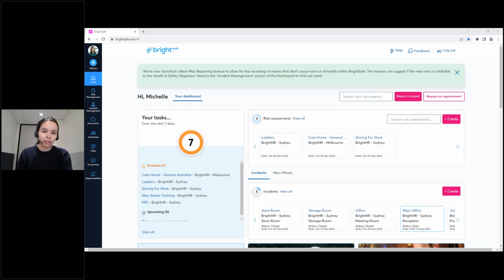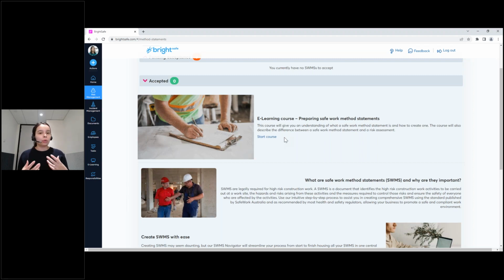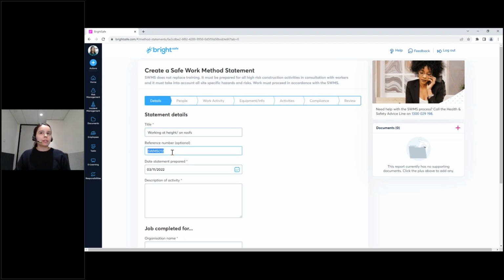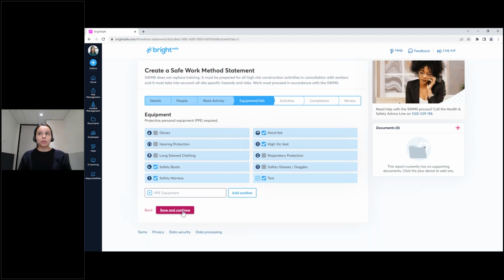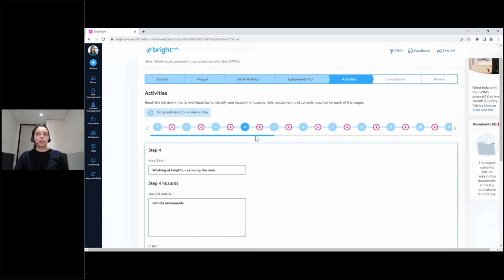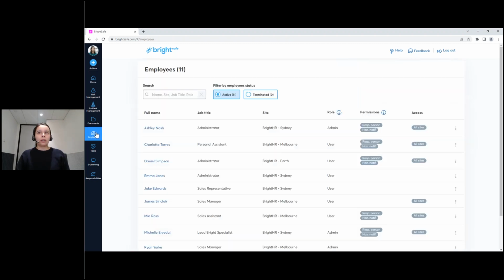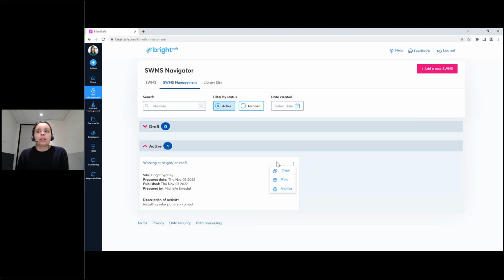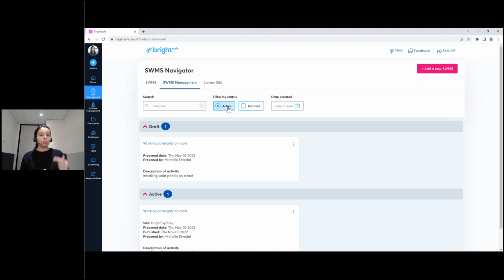How to utilise Safe Work Method Statements (SWMS)